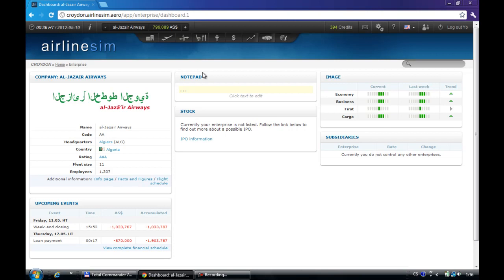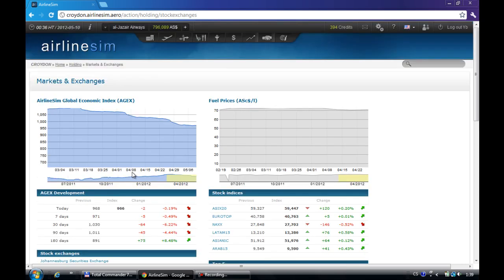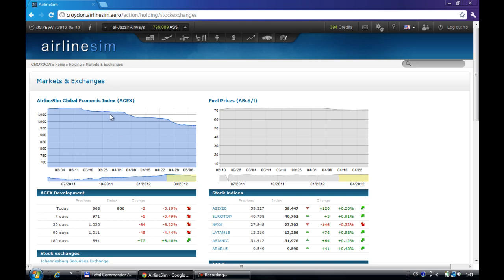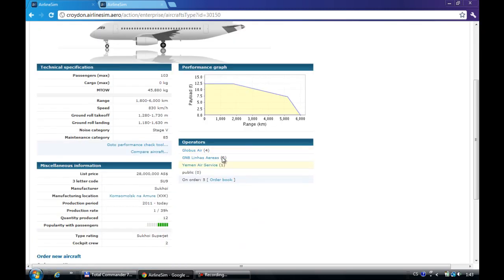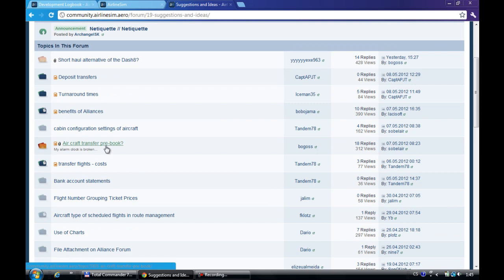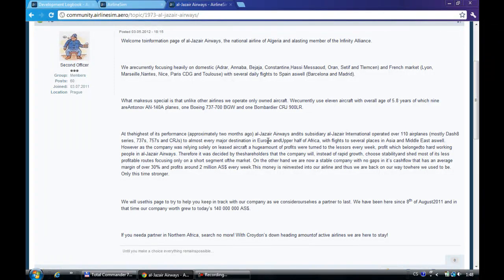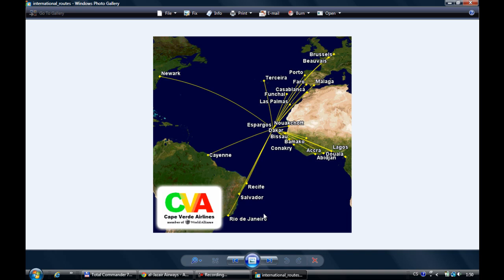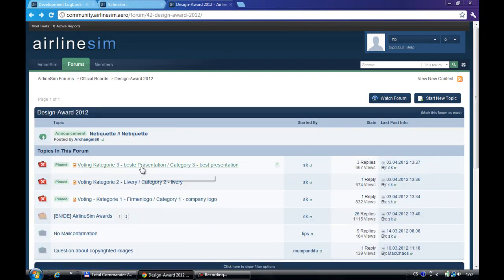Airlinesim Tutorials 5 - AGEX, fuel, new planes in the neighbourhood, forums, logos etc.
Another part, this time mostly about the developement and the forums!

PS: Iraq now has demand. Use this knowledge to your advantage.